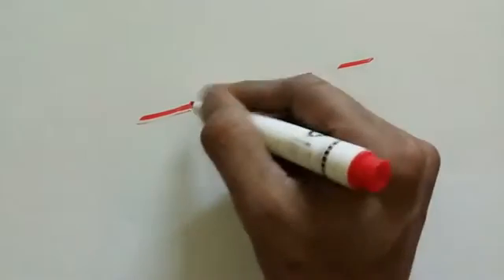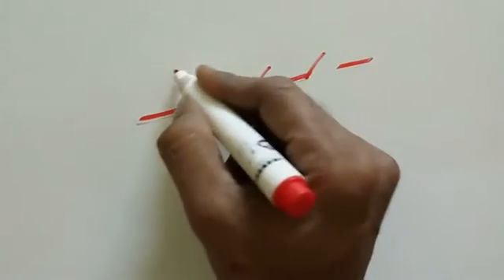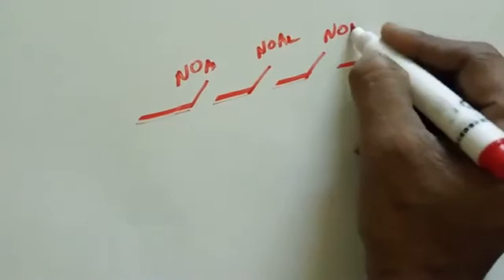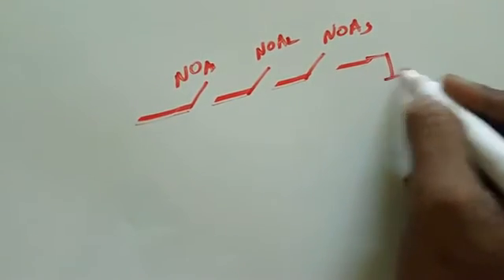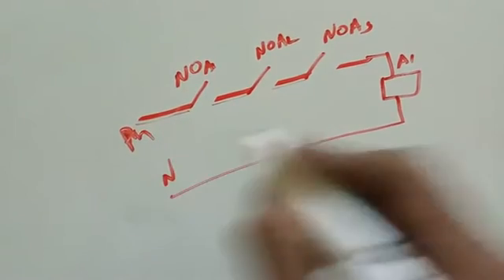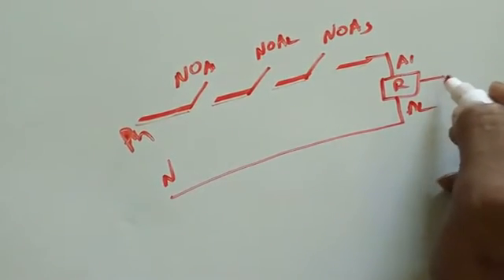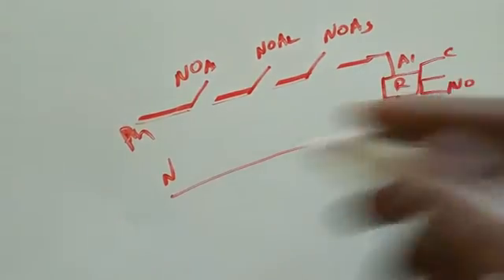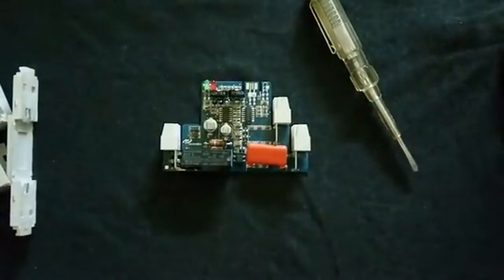UNDER VOLTAGE RELAY clear explanation new 2017